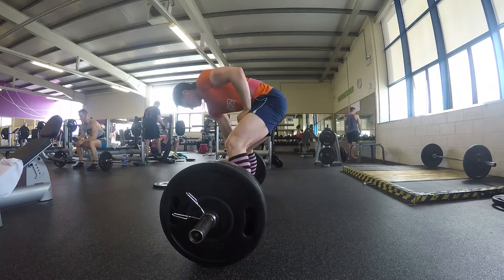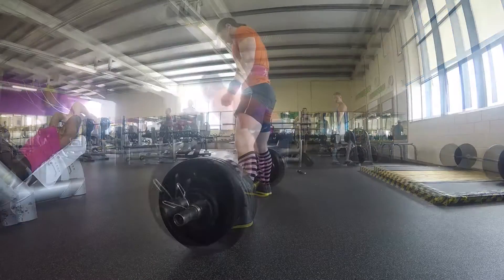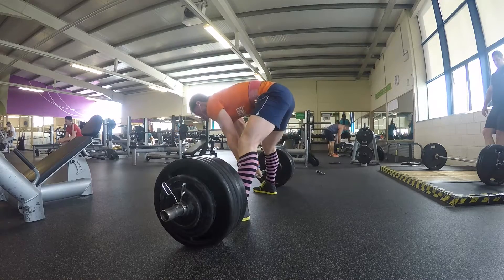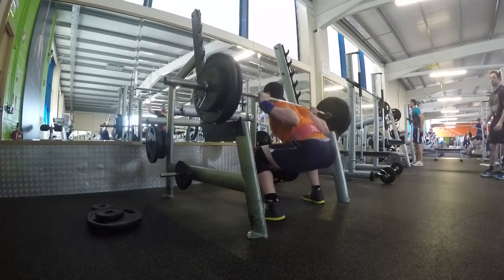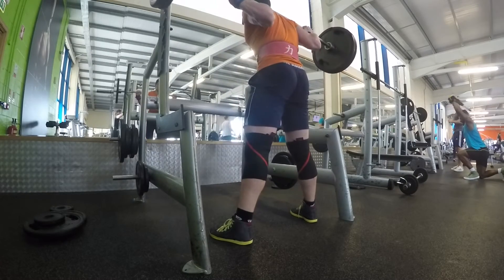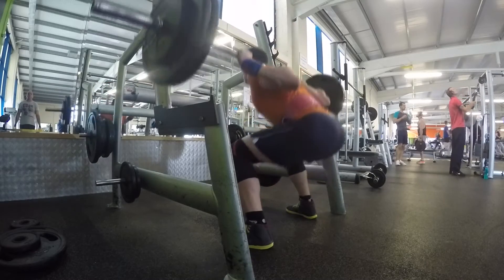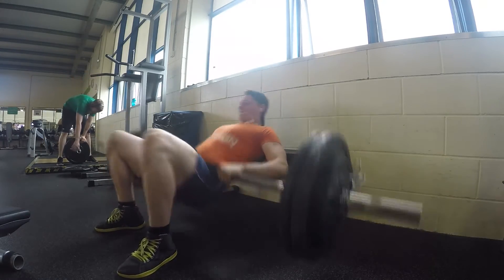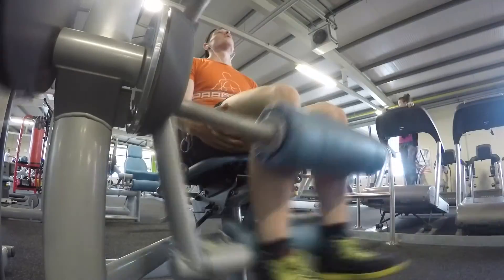Sumo 5 Ever (Week 1 Road To Worlds)